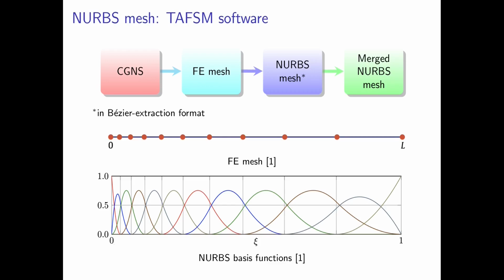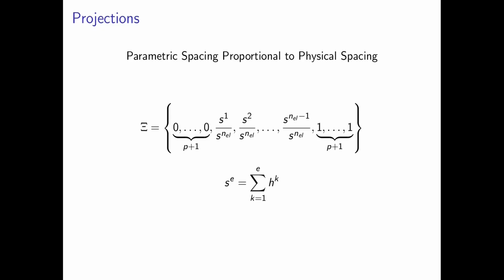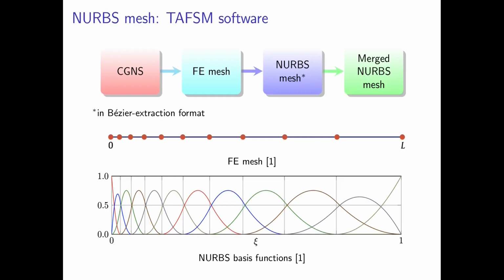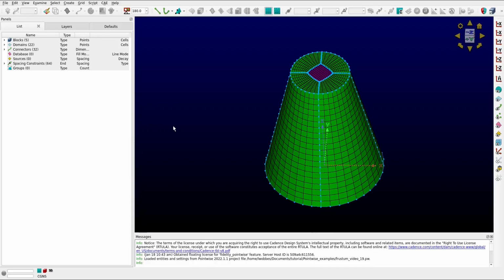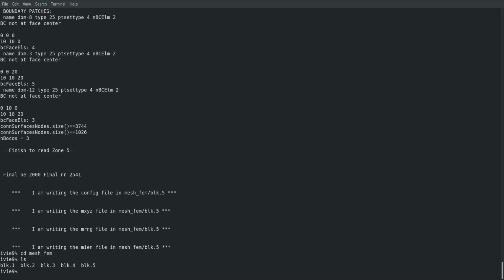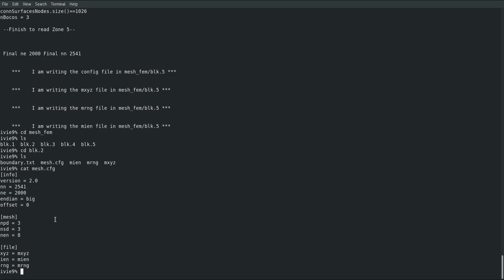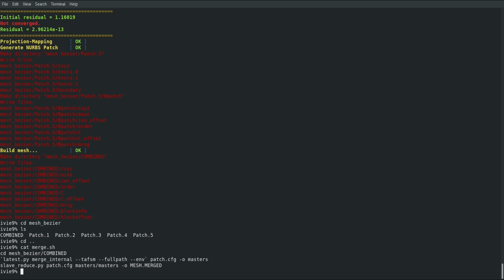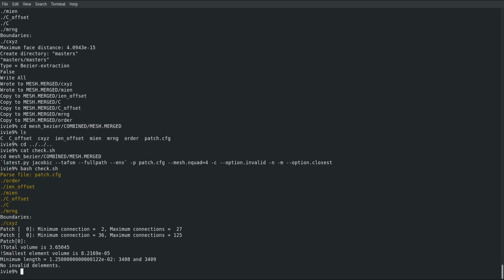Tutorial Part 5: Converting a block-structured mesh to a NURBS mesh using TAFSM software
Advanced IGA Mesh Generation and Applications to Structural Vibrations